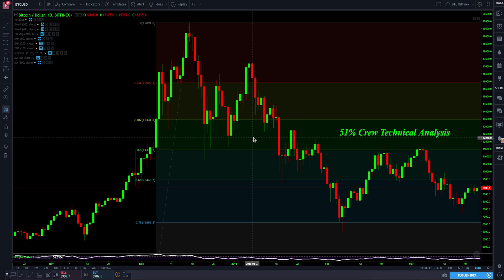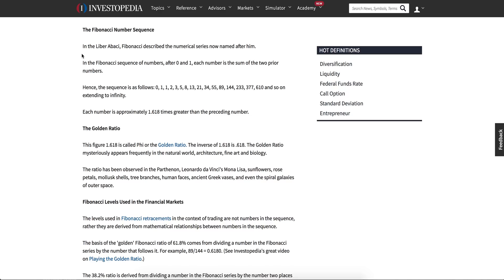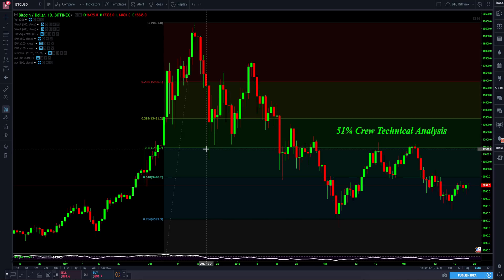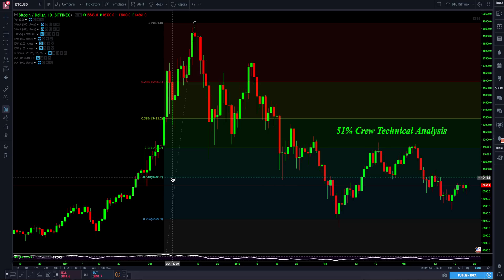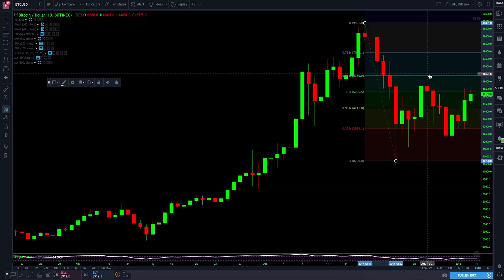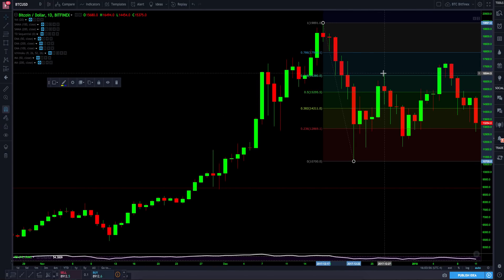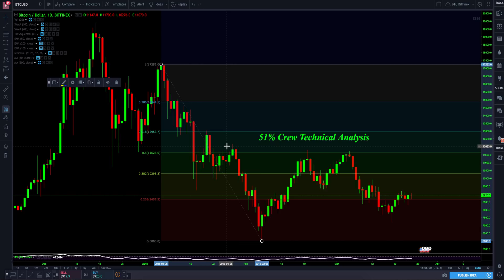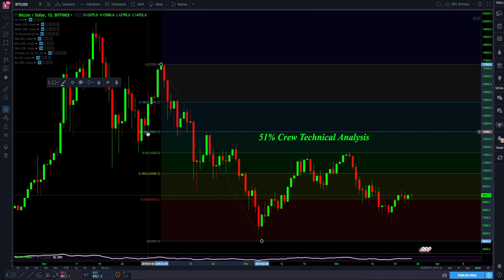Fibonacci Part 2 What is Fibonacci and what do the numbers mean? How do we use it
Free account for charts and technical analysis Tradingview

Coinigy Crypto Currency Chart Program 30 Days free with signup

Definition provided by investopedia:

The Fibonacci Number Sequence

In the Liber Abaci, Fibonacci described the numerical series now named after him.

In the Fibonacci sequence of numbers, after 0 and 1, each number is the sum of the two prior numbers.

Hence, the sequence is as follows: 0, 1, 1, 2, 3, 5, 8, 13, 21, 34, 55, 89, 144, 233, 377, 610 and so on extending to infinity.

Each number is approximately 1.618 times greater than the preceding number.

This figure 1.618 is called Phi or the Golden Ratio. The inverse of 1.618 is .618. The Golden Ratio mysteriously appears frequently in the natural world, architecture, fine art and biology.

Fibonacci Levels Used in the Financial Markets

The levels used in Fibonacci retracements in the context of trading are not numbers in the sequence, rather they are derived from mathematical relationships between numbers in the sequence.

The basis of the 'golden' Fibonacci ratio of 61.8% comes from dividing a number in the Fibonacci series by the number that follows it. For example, 89/144 = 0.6180. (See Investopedia's great video on Playing the Golden Ratio.)

The 38.2% ratio is derived from dividing a number in the Fibonacci series by the number two places to the right. For example: 89/233 = 0.3819.

The 23.6% ratio is derived from dividing a number in the Fibonacci series by the number three places to the right. For example: 89/377 = 0.2360.

Fibonacci retracement levels are depicted by taking high and low points on a chart and marking the key Fibonacci ratios of 23.6%, 38.2%, 61.8% horizontally to produce a grid. These horizontal lines are used to identify possible price reversal points.